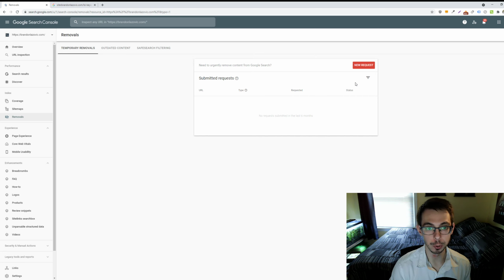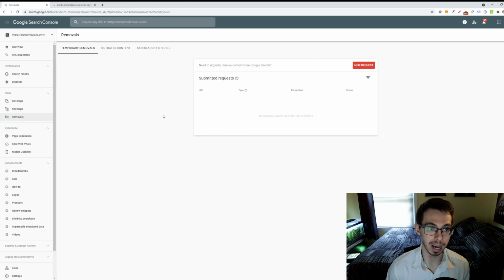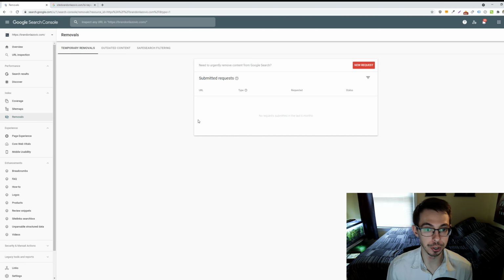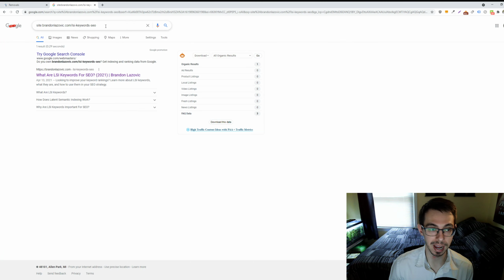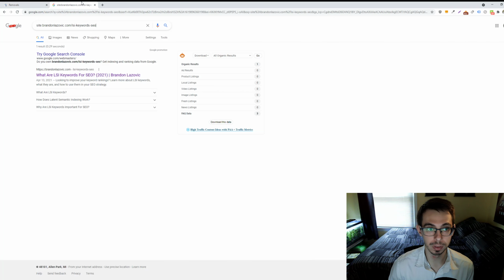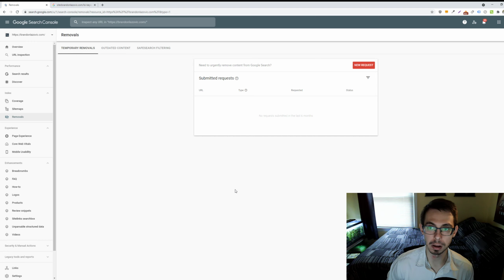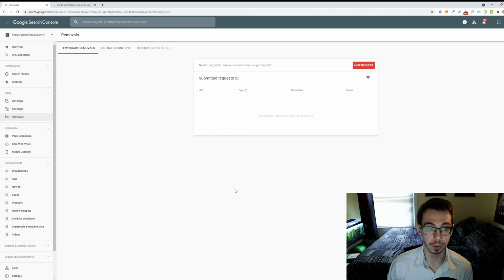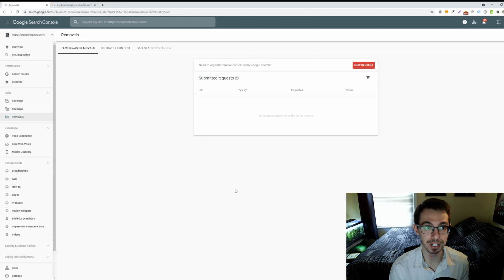Remove unwanted URLs from Google SERPs (Removal Process)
There may be cases where you want to remove a link from your Google search results. This is not always an easy task because there are many ways that can lead to the same result. Check out this video and I'll show you how to remove URLs from the Google Search Results in just a few simple steps!